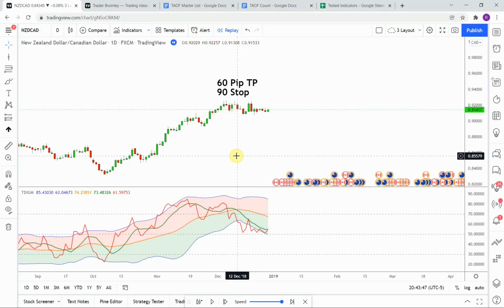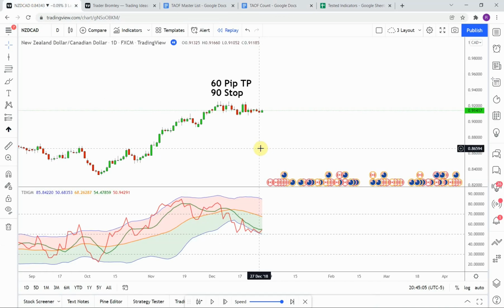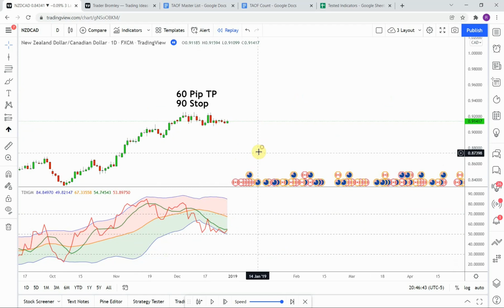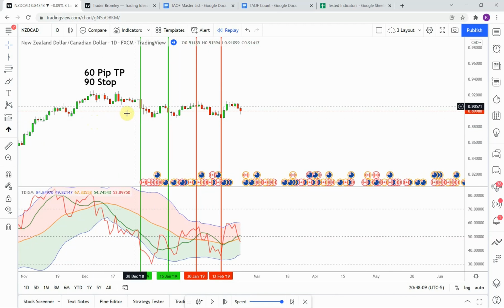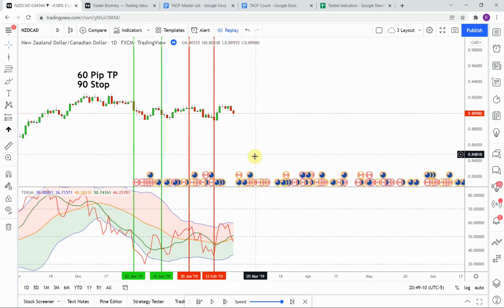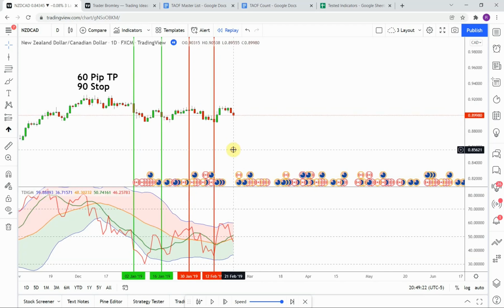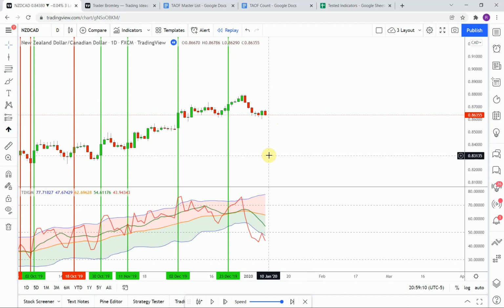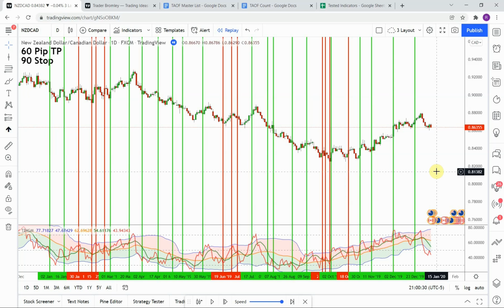Best Tradingview Indicators for Swing Trading | TDI Indicator Testing